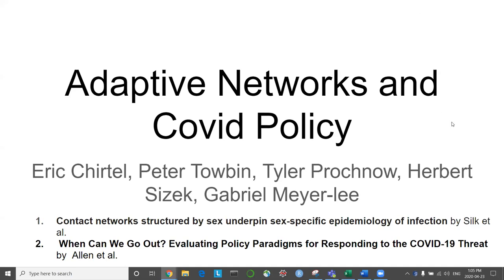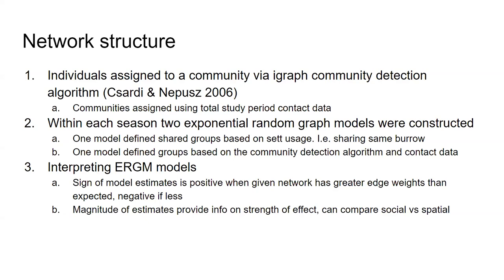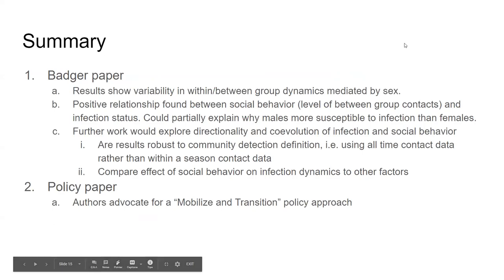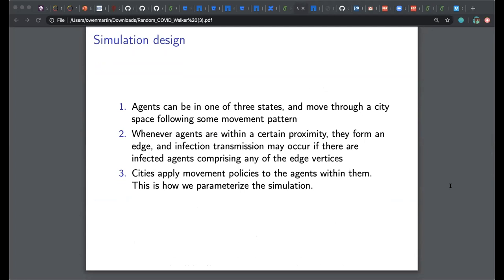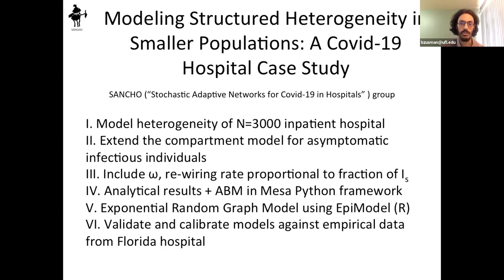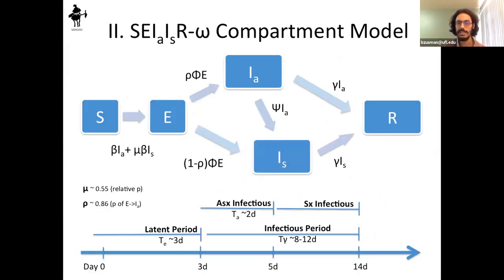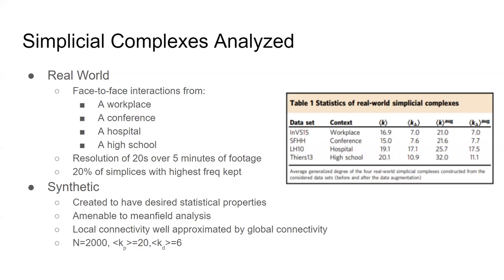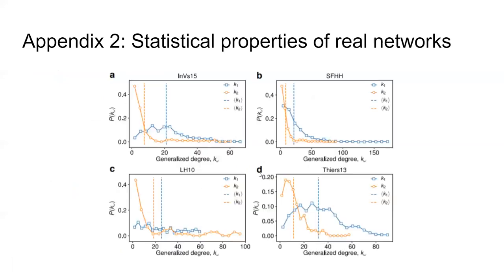Net-COVID Session3B-3: Group Updates - Parallel Session 3: Complex Networks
Featured talks:
- Adaptive networks and Covid-19 response

- Modeling the effect of mobility patterns on epidemics

- Modeling Structured Heterogeneity in Smaller Populations: A Covid-19 Hospital Case Study

- simplicial models of social contagion